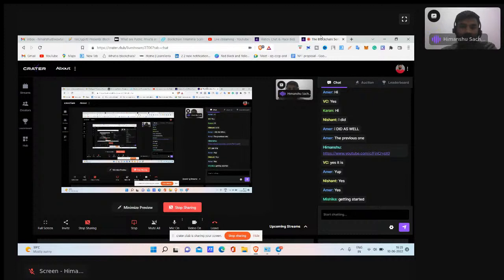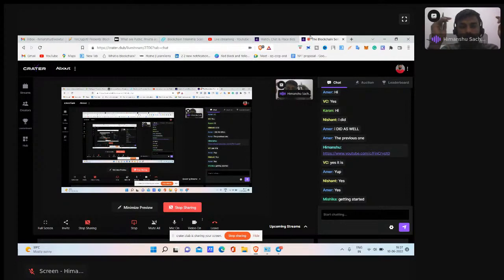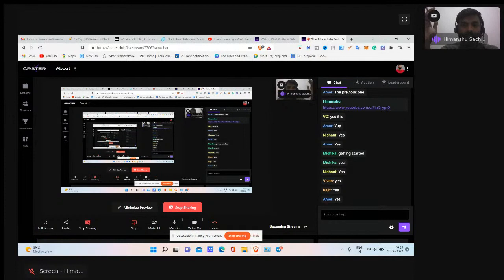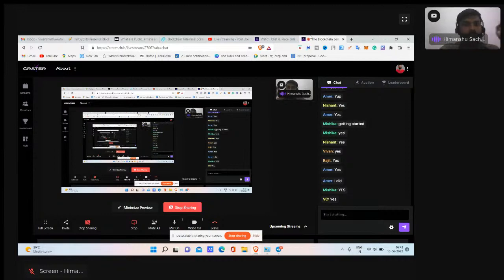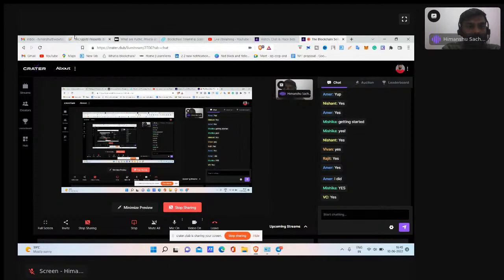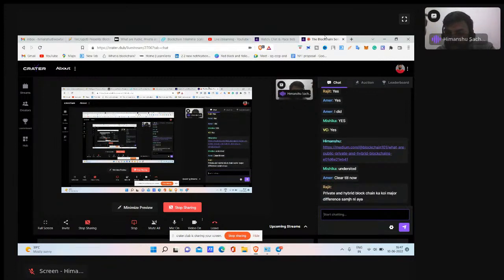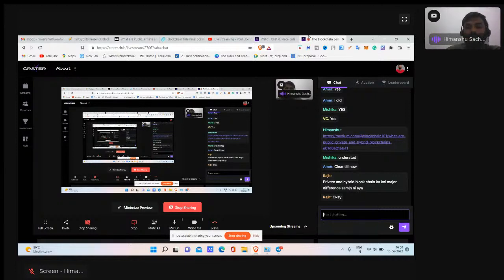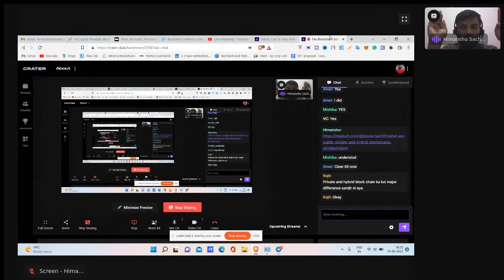The Blockchain Series || Episode 3 - Types of the Blockchain Explained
FinCrypyt0 Presents:  BlockChain 101 Guide

Topics we are going to cover in this series:-

- [ ]  Week 1 - What is Blockchain?
- [ ]  Week 2 - CryptoGraphy & Bitcoin
- [ ]  Week 3 - Consensus Algo & Wallets, Exchanges
- [ ]  Week 4 - Blockchain 2.0 & Smart Contracts
- [ ]  Week 5- Tokenization & Fund Raising
- [ ]  Week 6- Types of Blockchain networks
- [ ]  Week 7 - Use cases of blockchain

Topics covered in this stream: Introduction to the blockchain.

-  Types of the Blockchain Explained
- Blockchain Trilemma
- How to solve blockchain trilemma
- QnA

Study Material:
Types of Blockchain: